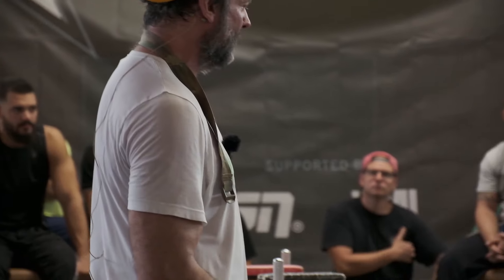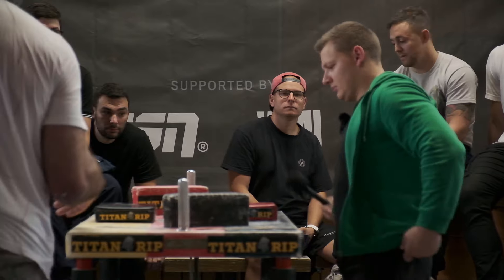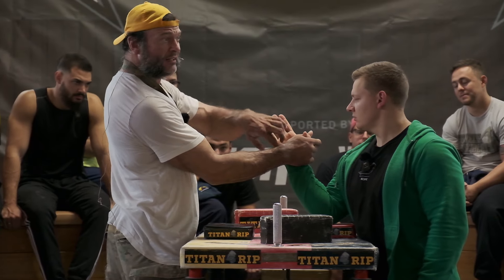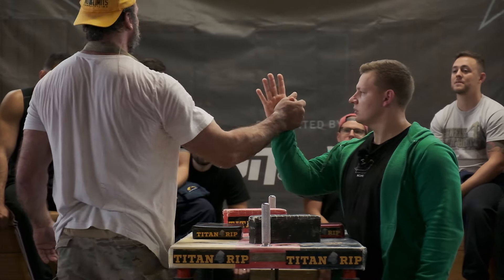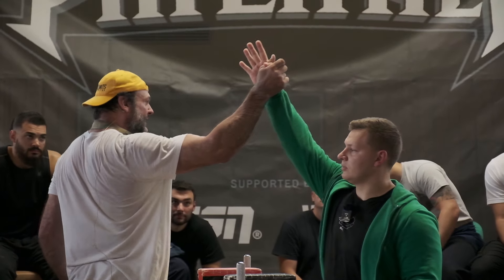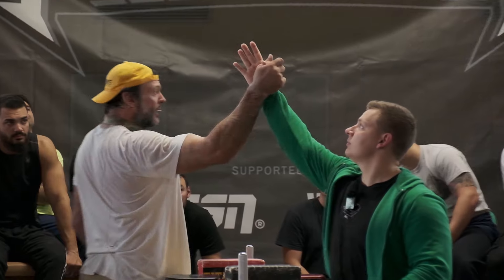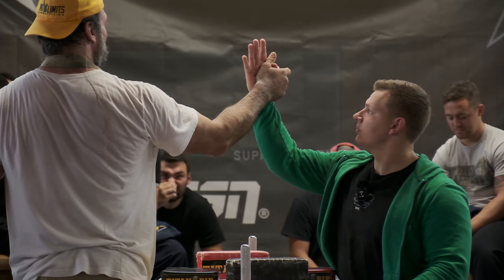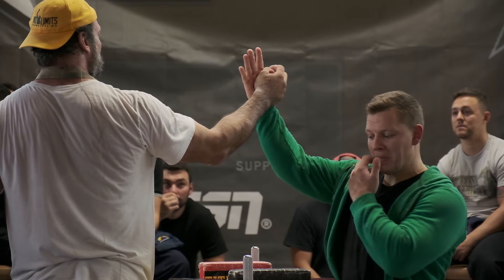Do THESE 4 Exercises to IMPROVE in ARMWRESTLING feat DEVON LARRATT | PIN 'EM ALL Special #1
Welcome to the first Pin 'em all Special Series! In the next few episodes we will show you DEVON LARRATT like you have never seen him before, talking about feats and Strenghts you need to become a succesfull Armwrestler.

In this first episode Devon talks about 4 STRENGHTS you ABSOLUTLY NEED as an Armwrestler! Learn about RISING, CUPPING, PRONATION and SUPINATION and why it so important for YOU.